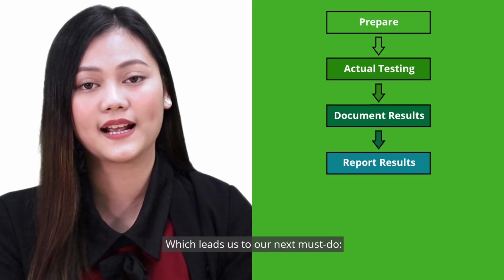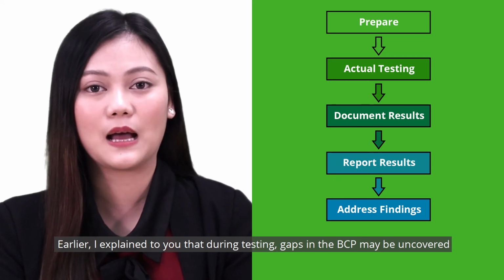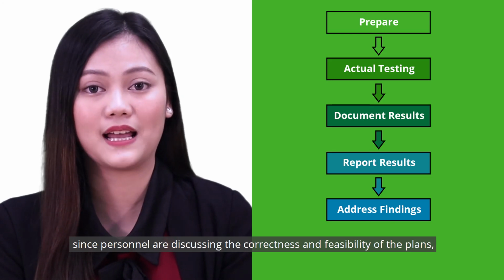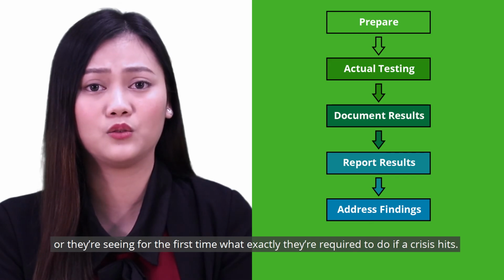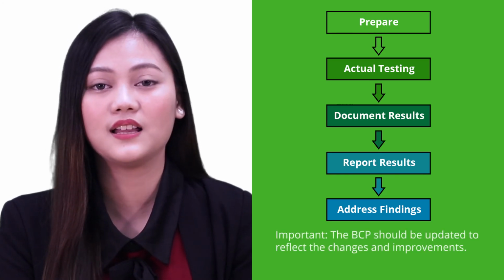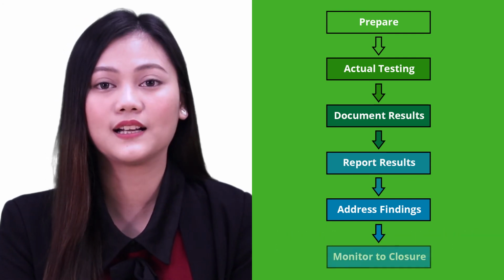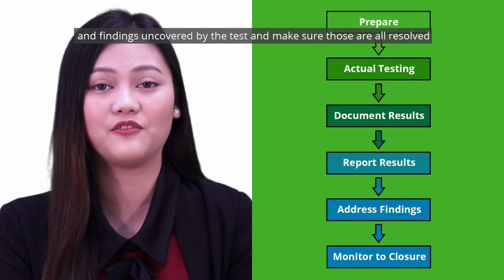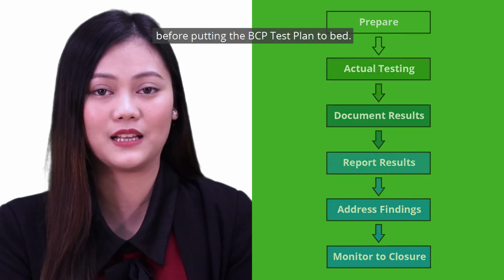Business Continuity Management System Module 3: The BCP Test Plan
The BCP Test Plan is the last of the seven essential documents when implementing a BCMS. Let’s take a closer look at this plan in this video module. Test your knowledge on this topic by taking this short quiz Complete all three BCMS learning modules and take the quizzes to earn your personalized WorldClass e-Certificate from Deloitte.

This video is part of a video learning module series on the topics covering the skills required for the jobs of the future – Cloud Computing, Mobile Development, Business Continuity Management System, and Cybersecurity. The content was developed by Deloitte Consulting Philippines Delivery Center (DCPDC), Inc. and Deloitte Philippines.

About WorldClass

Globally, millions of people are left behind, unable to access education, skills, and opportunities. As part of its commitment to make an impact that matters, Deloitte launched WorldClass –- a global ambition to empower 50 million people by 2030. In the Philippines, Deloitte partnered with the Asia Society for Social Improvement and Sustainable Transformation (ASSIST), a nonprofit focused on capacity-building, to promote critical skills development and empower more than 300,000 Filipinos by 2030. It is with this shared objective that Deloitte and ASSIST developed these video learning modules on topics covering the skills required for the jobs of the future.